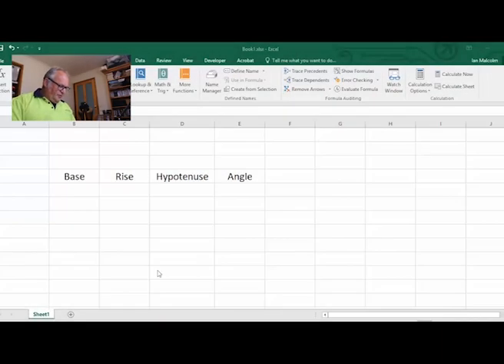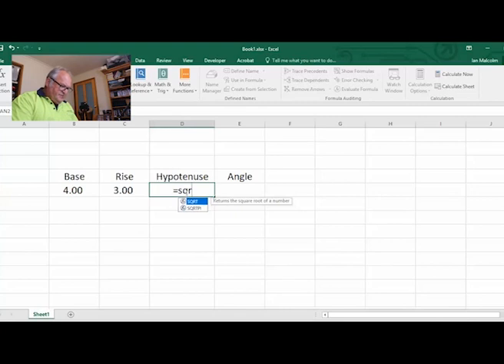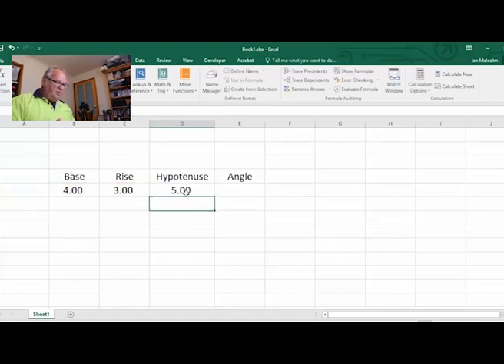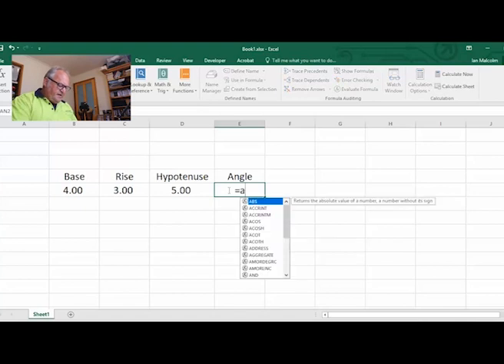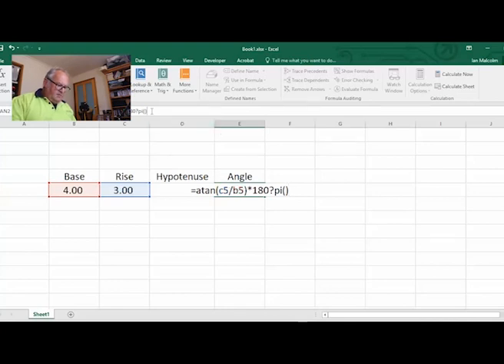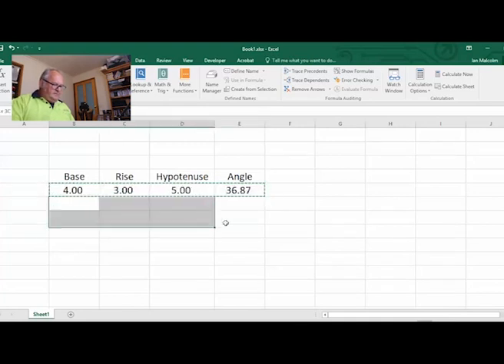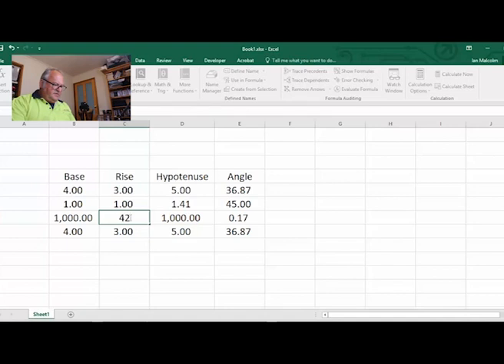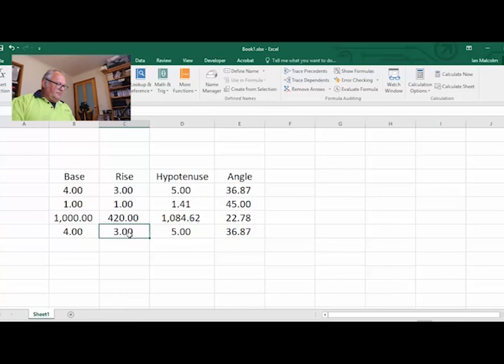Excel formula for triangles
working out hypotenuse of a triangle and the angle in simple terms.
understanding why what works on a iphone does not work on a computer